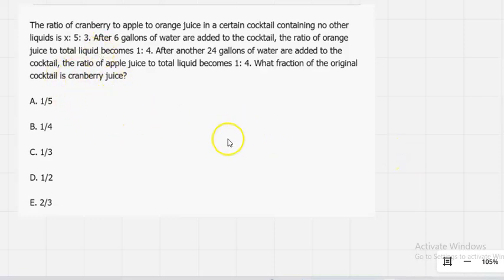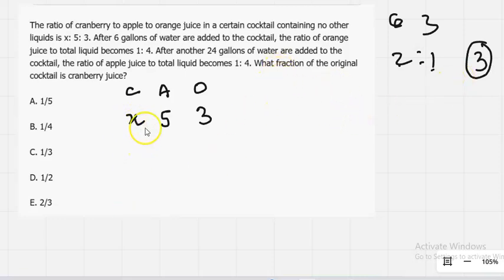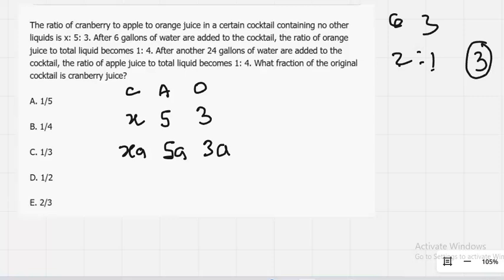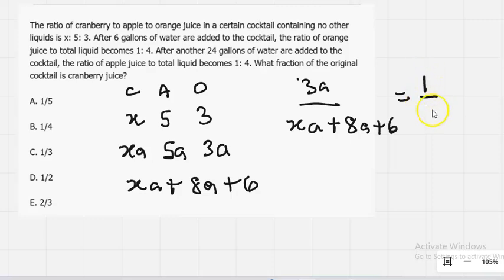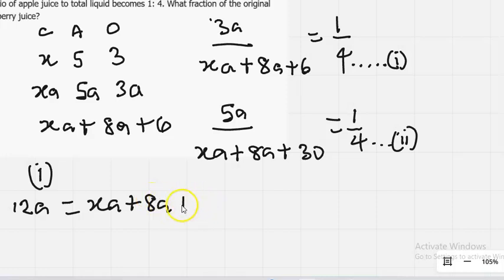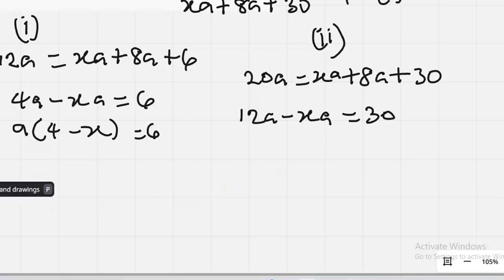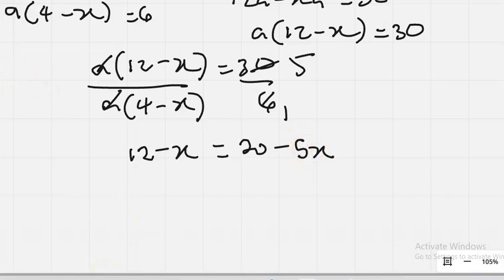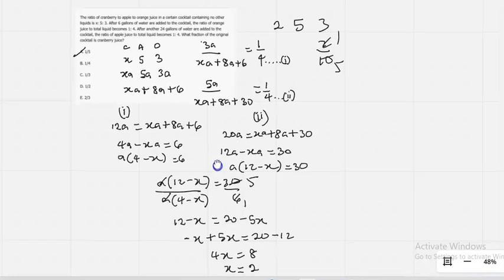GMAT principles of mixture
GMAT mixture hack